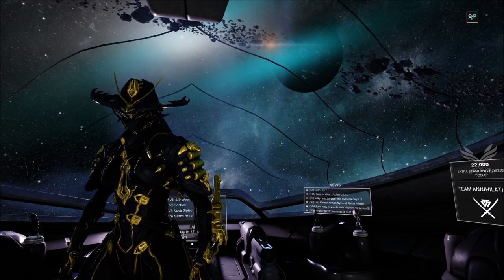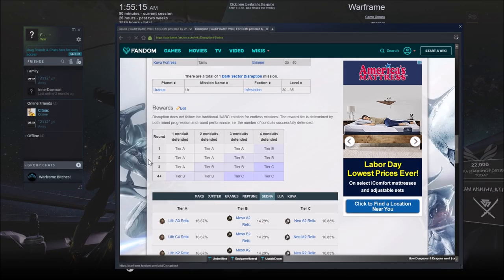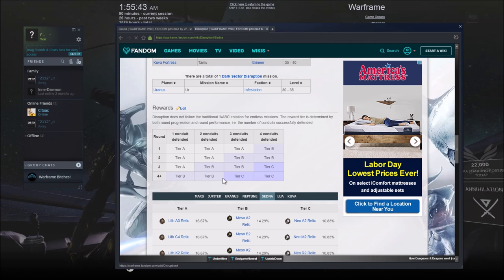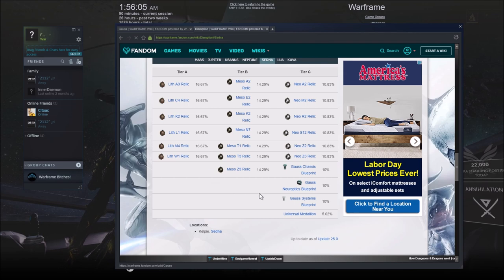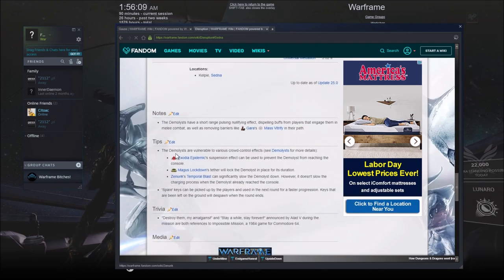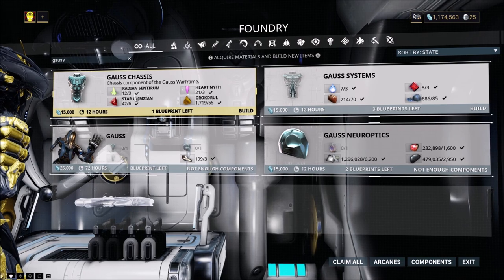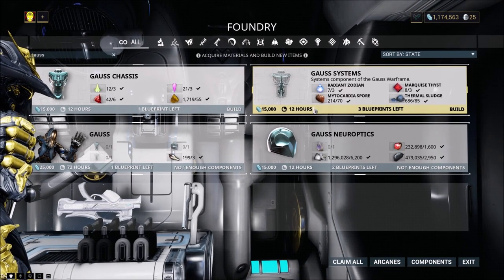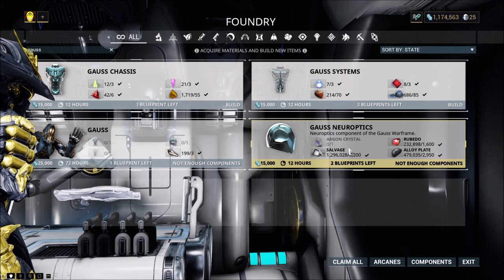Warframe Guide - Tips For Farming For Gauss (Disruption)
I do apologize in advance for this not being a very active guide. This is mostly an informative video. I also apologize for this video having to be rushed. The kids have been keeping me quite busy and having any amount of quiet time to record has been quite difficult. If you guys don't mind the sound of children playing or shouting in the background in future videos, I think I may be able to get more recordings in when I have the time. Sometimes in the video, you will hear me stammer or have difficulty forming my sentences. Due to exhaustion, I have been having difficulties forming my thoughts into words.

This guide is mostly to discuss the most effective way to farm Gauss and I hope this guide is sufficiently informative for you all.